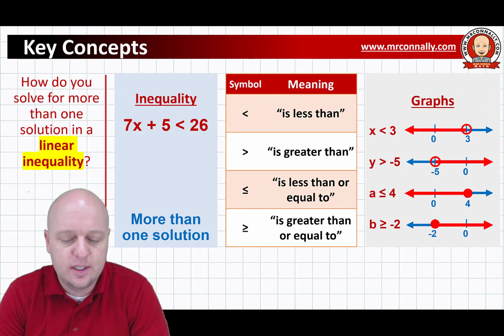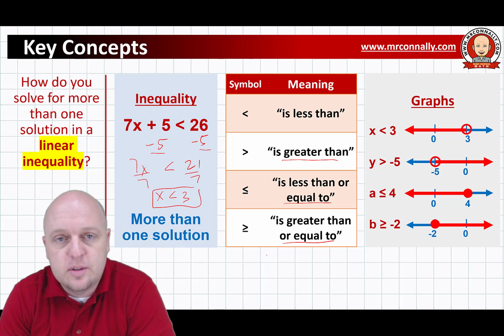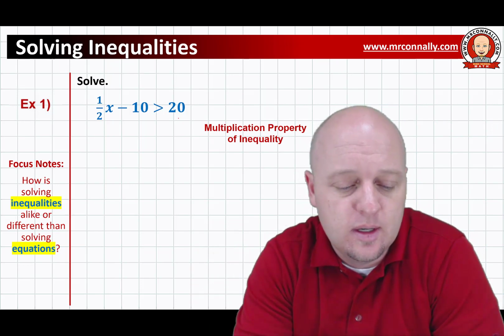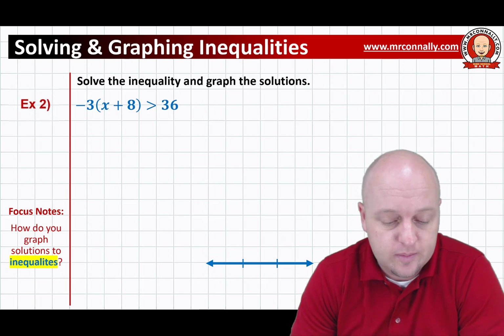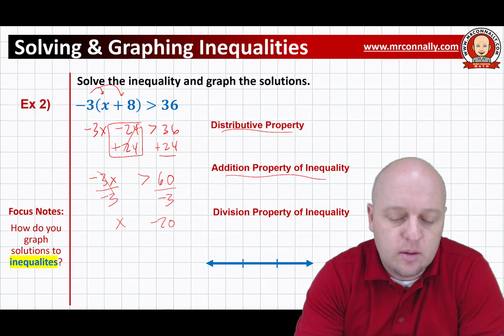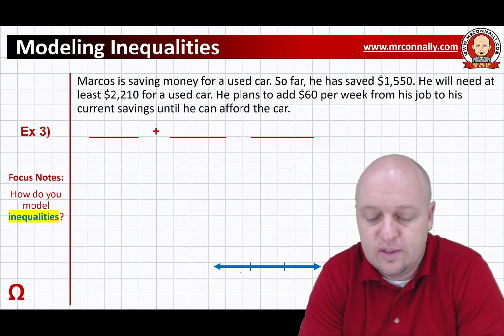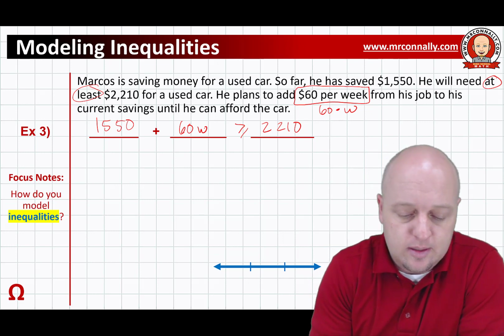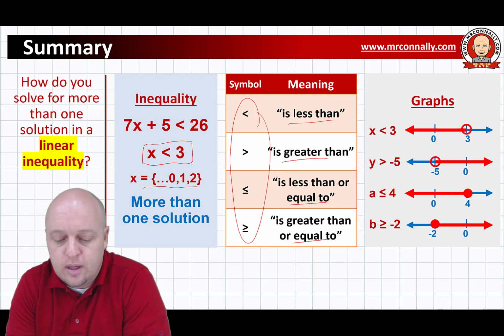Mr. Connally's HS Math: Algebra Review - Solving Linear Inequalities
Algebra review of solving and graphing multi-step linear inequalities.